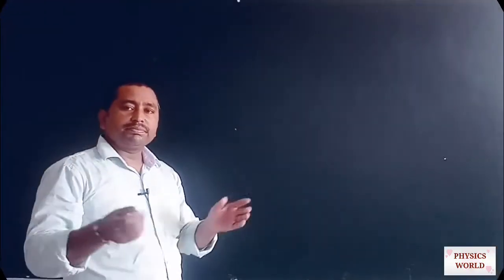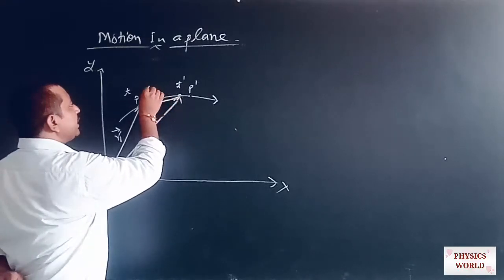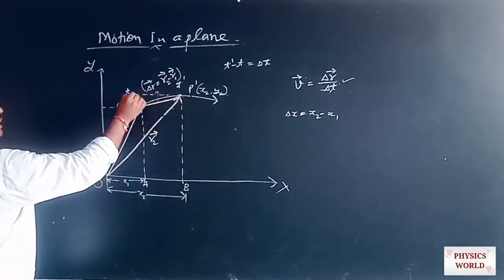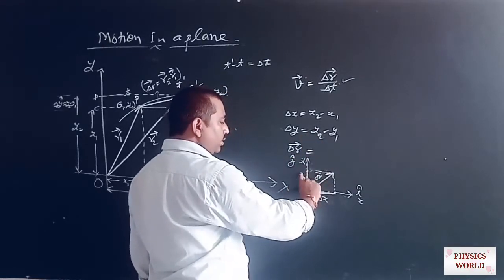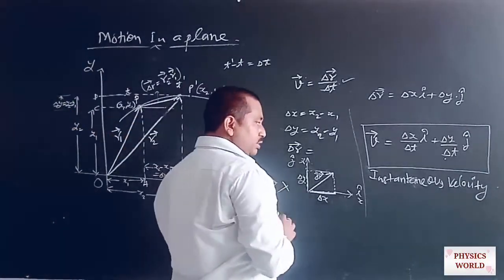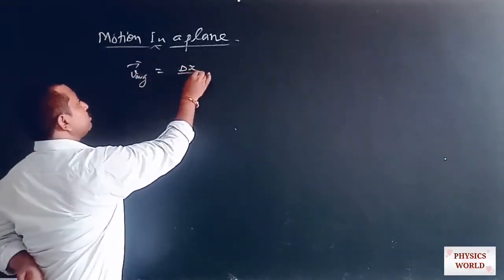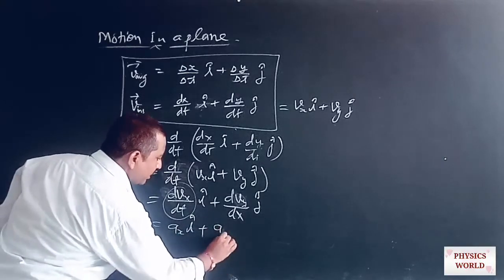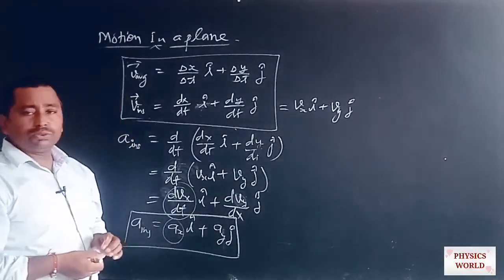Motion in a Plane